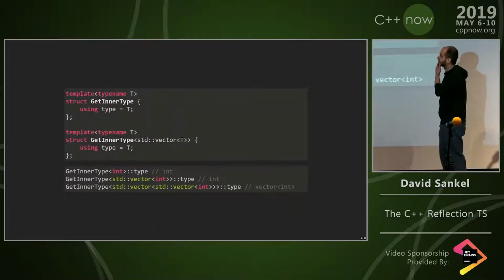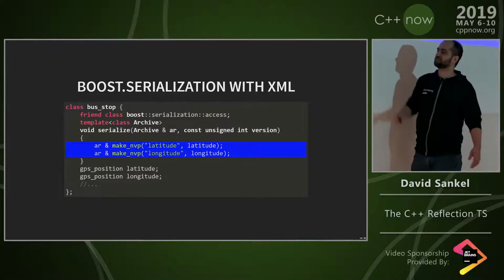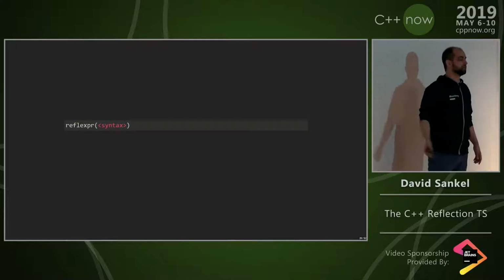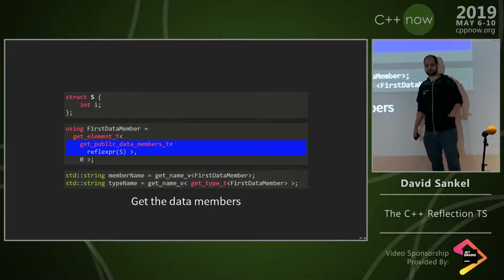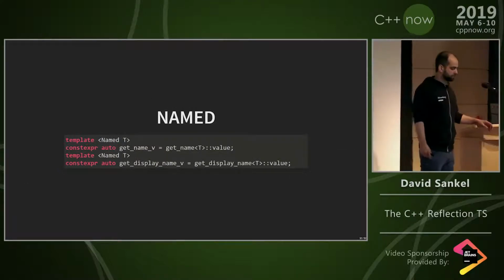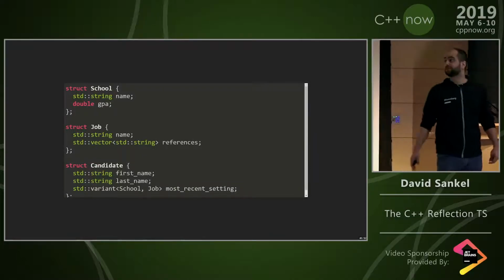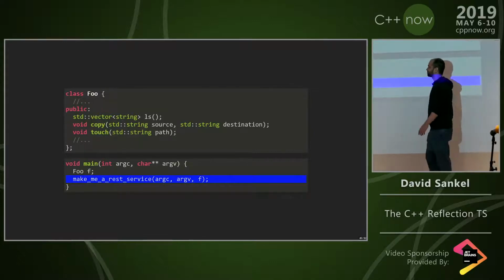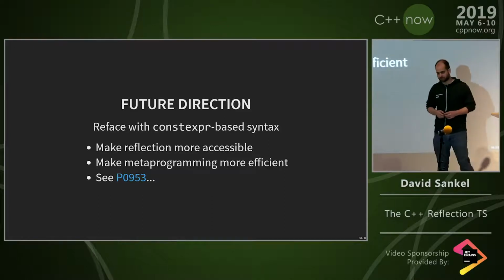C++Now 2019 David Sankel “The C++ Reflection TS”